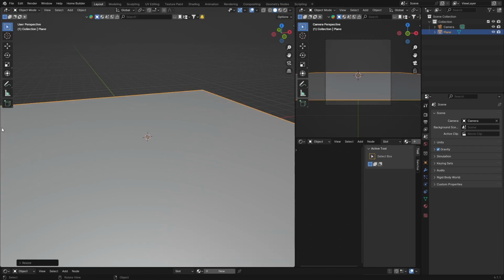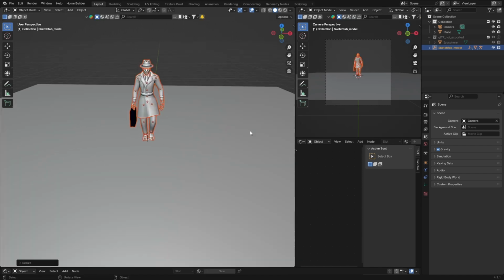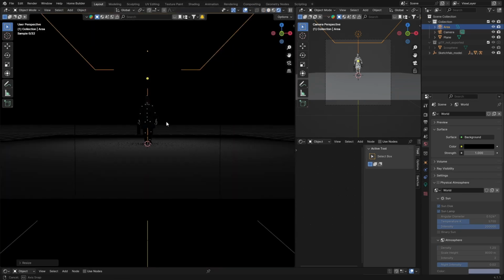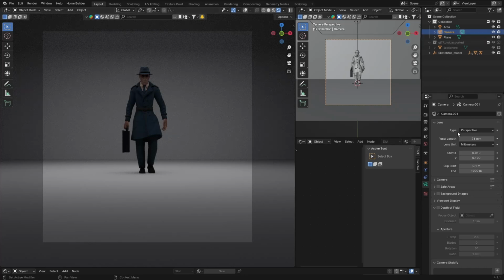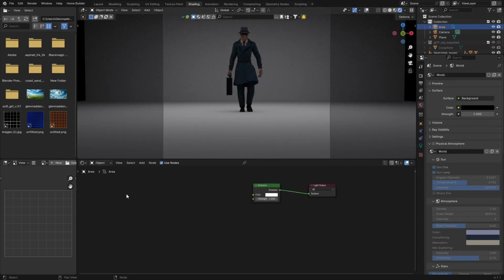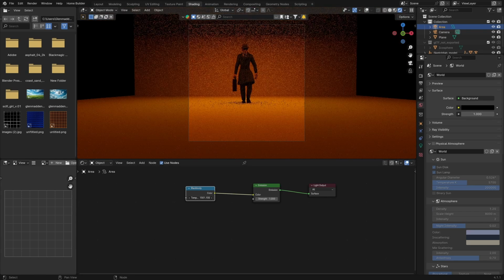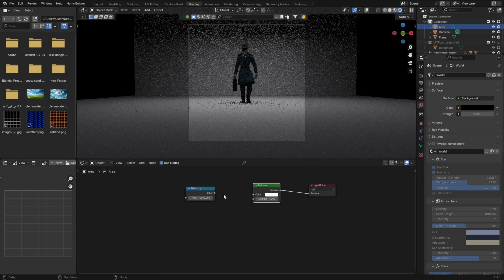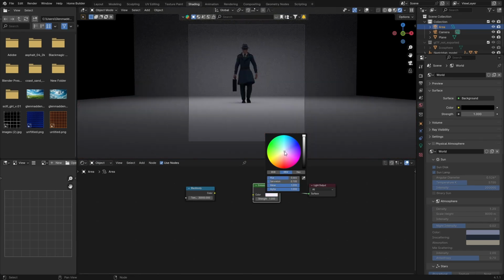Try This Lighting Trick In Blender